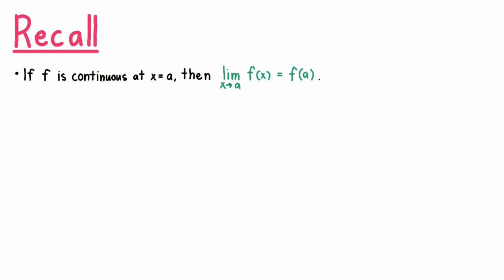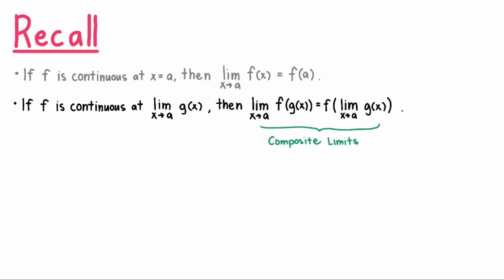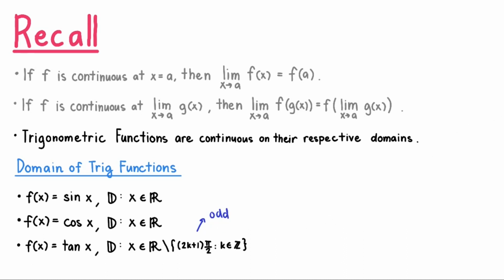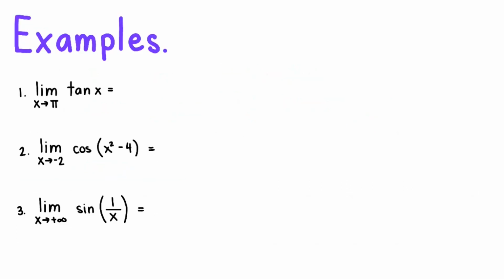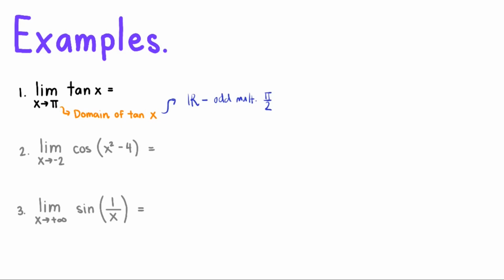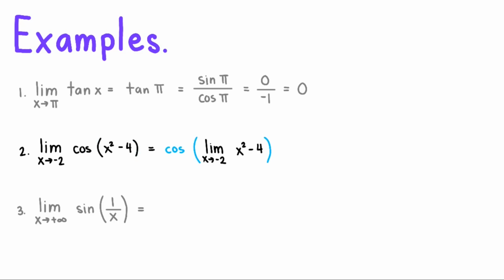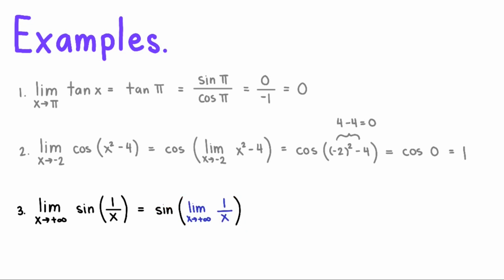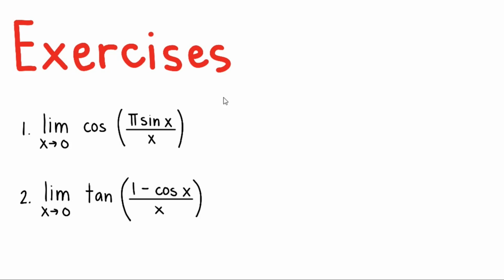General Trigonometric Limits | Calculus: Limits and Continuity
Pello there! In this video, we'll learn how to obtain the limits of trigonometric functions in general. We'll use the concepts of continuity at a point, composite limits, and domain of trig functions to answer this.

TIMESTAMPS:
0:00 - Pi Man Says Pello!
0:04 - Recall
4:35 - Example Set
5:06 - Example # 1
6:43 - Example # 2
8:02 - Example # 3
9:42 - Exercises